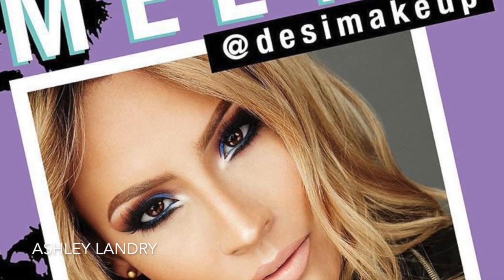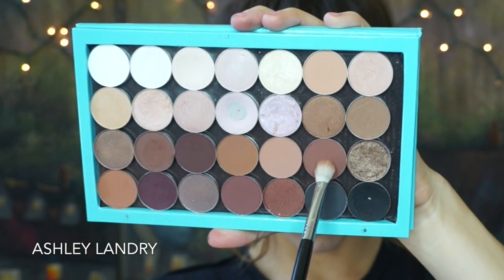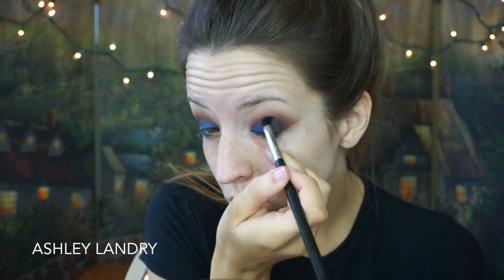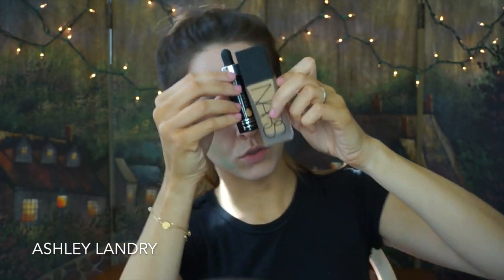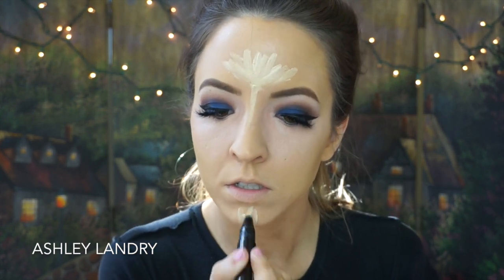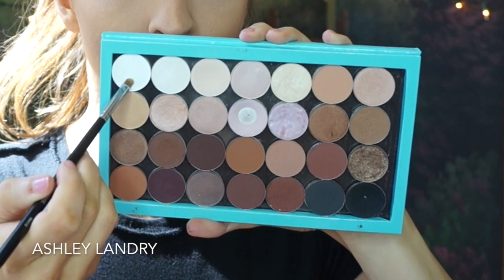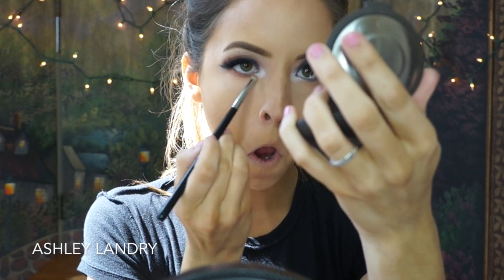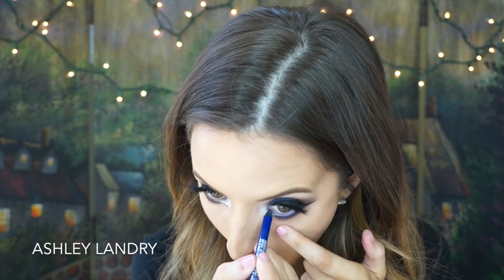Desi Perkins Inspired Makeup Tutorial | Ashley Landry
Desi Perkins Inspired Makeup Tutorial! She’s so amazing and this look is out of this world! I hope you guys enjoyed the video!! xoxox

xoxo, ashley

*** Brushes Used:

EYES:
Fluffy Angled Brush
BH Cosmetics Pink Brush -

My name is Ashley Landry and I love everything makeup and beauty!